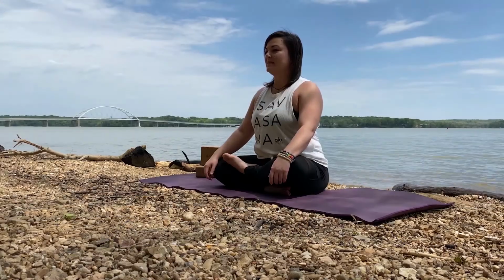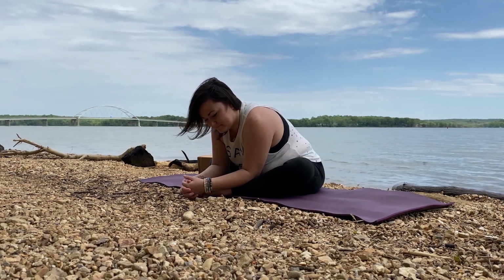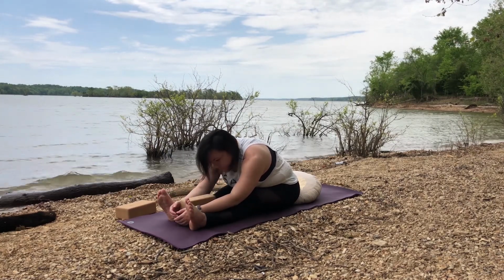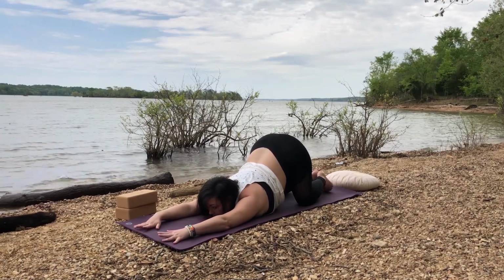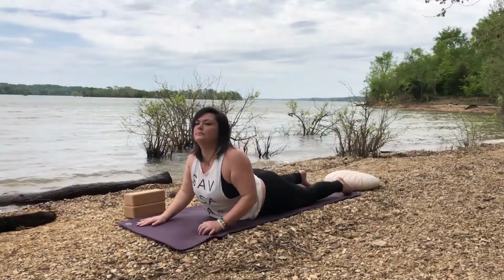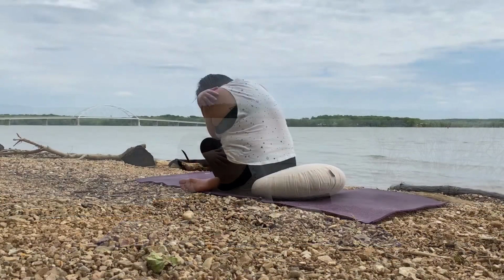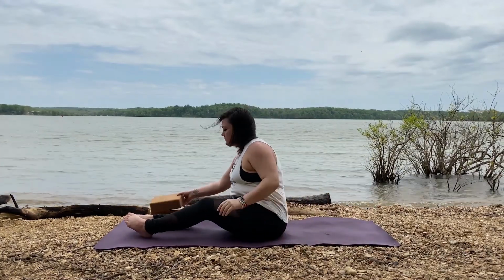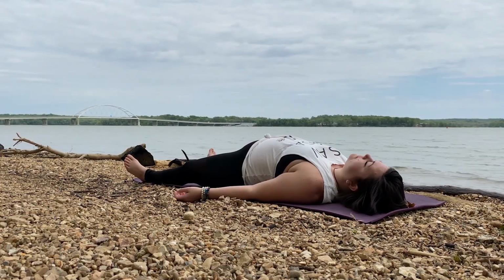Yin Yoga for the Heart & Spine | A Heart-Opening & Restorative Practice with Padma Dharmata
Utilize this yin yoga practice with Padma Dharmata to unlock the spine and the heart. We hold on to so much, and it's time to work through issues of the past, and learn to let go. This practice will help, and is a great restorative series as a standalone practice, or as a followup to a more rigorous class. Always remember to listen to your own body, modify as needed, and find the space in each posture to simply exist!

This yoga practice consists of only seated/floor postures and is great for ALL bodies. How the posture looks in yin yoga is unimportant---what we are looking for is the focus. If we are focusing on the upper back, for example, you'll want to move as far as feeling that opening, regardless of the shape, look, or alignment of the posture. Never push too far---be aware of your own boundaries and limitations.

Props are highly recommended in a yin yoga practice, if available, though not required. Options include a bolster, blocks, or cushion.

Postures and practices used in this video include

Seated Breathing / Pranayama
Seated Spinal Twist
Seated Lateral Stretch
Butterfly Pose
Caterpillar
Cat / Cow Pose
Melting Heart / Puppy Pose
Child's Pose
Thread the Needle / Kneeling Spinal Twist
Camel Pose
Shoelace / Cow Face
Fish Pose
Belly Twist / Reclining Spinal Twist
Savasana

 Please consult your physician before taking on any new fitness regime. In participating in this exercise program, you agree that you are doing so at your own risk. You should understand that when participating in any exercise program, there is the possibility of physical injury. Please be mindful and listen to your body. In voluntarily participating in these exercises, you agree to release Bare Yogis from any and all claims or causes of action, known or unknown, arising from these activities.